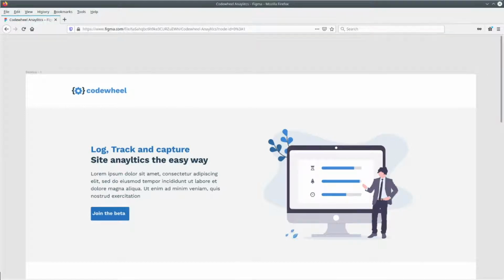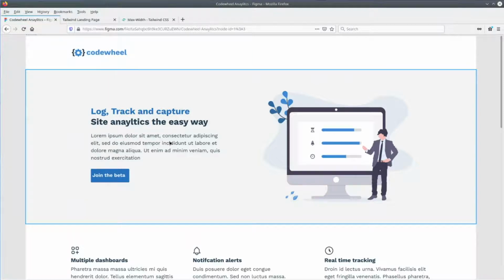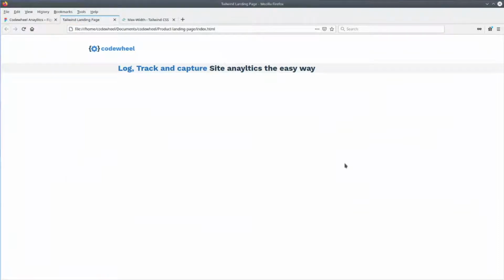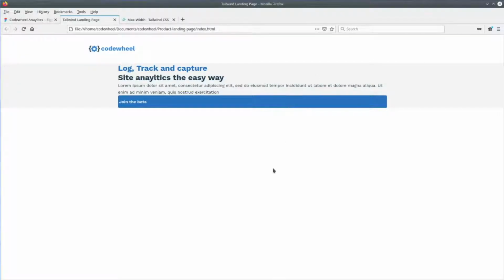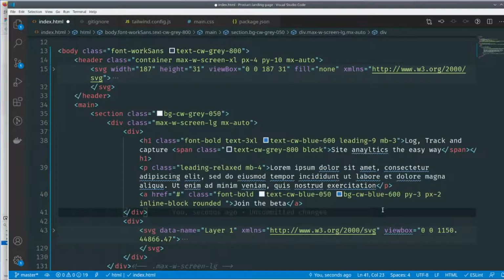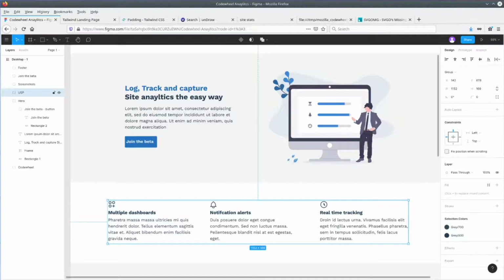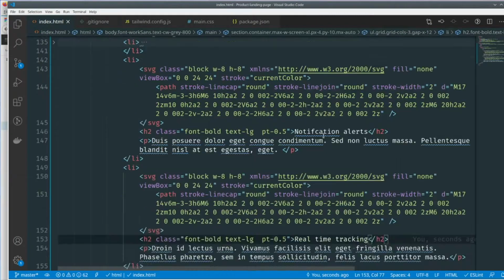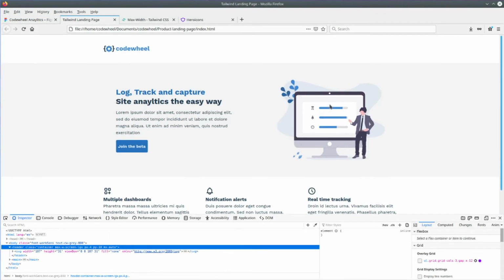Building a Product landing page in TailwindCSS - Part 2: Creating the Header, Hero & Feature Section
In this video that the configuration is setup.  We now start to build our the hero section, USP and site header.